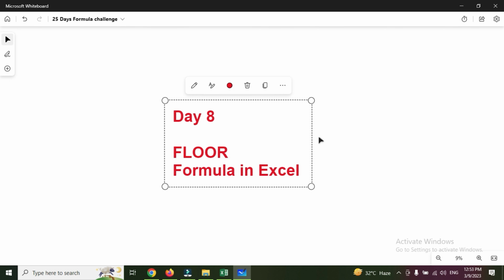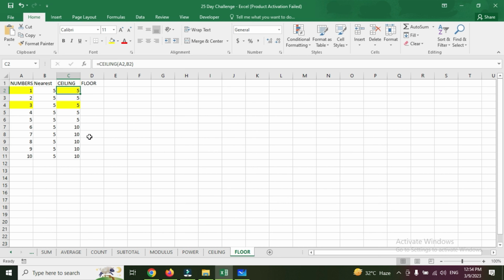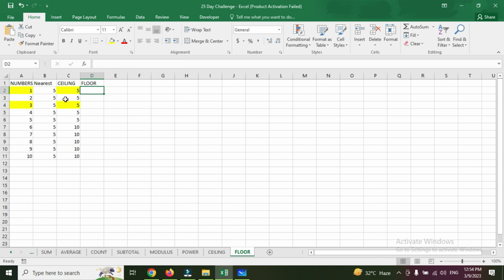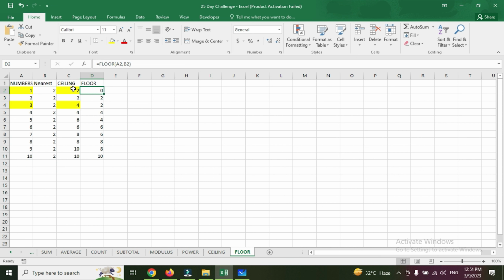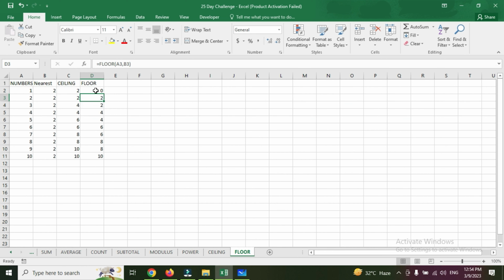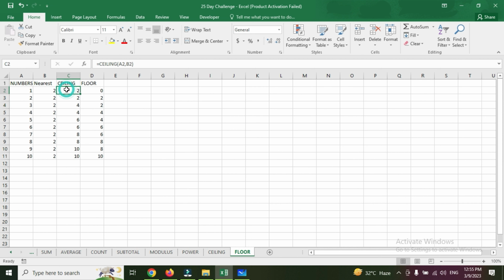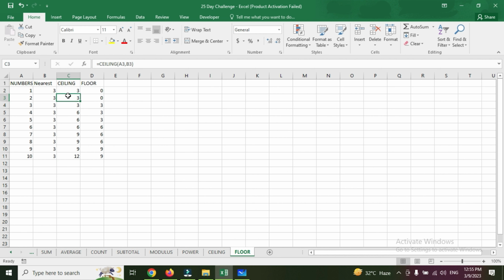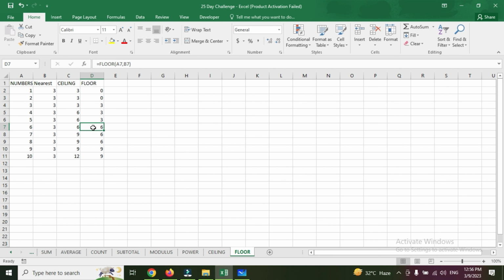FLOOR Function in Excel | FLOOR Formula in Excel | Day 8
Welcome to Day 8 of our Excel formula series! In this video, we dive deep into the FLOOR Function in Excel. The FLOOR Function in Excel is a powerful tool that allows you to round numbers down to the nearest specified multiple.

On this Day 8, we'll explore how to use the FLOOR Function day 8 effectively, with step-by-step examples and practical tips to enhance your Excel skills. Whether you're a beginner or looking to refine your knowledge, this video on Excel FLOOR day 8 is tailored for you!

Learn about the syntax, common uses, and real-world applications of the FLOOR Function in Excel day 8. By the end of this tutorial, you'll be proficient in applying the FLOOR Function day 8 to your spreadsheets.